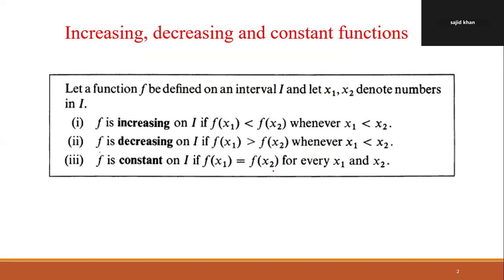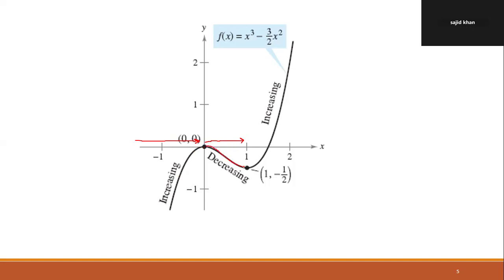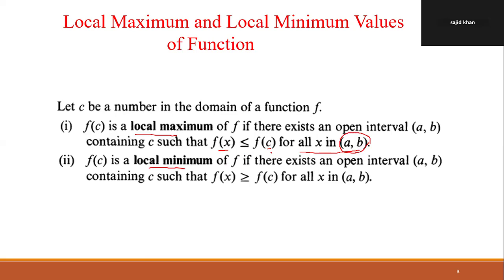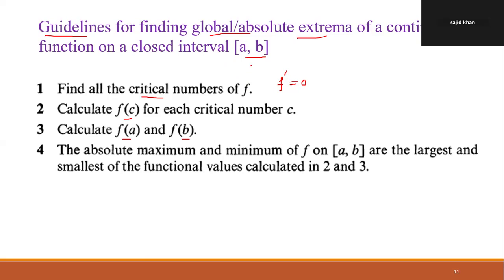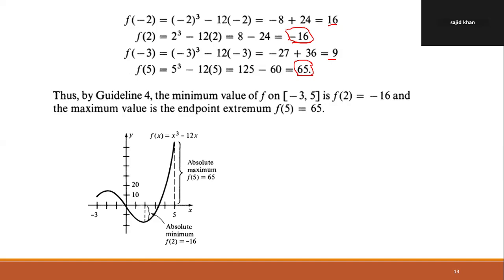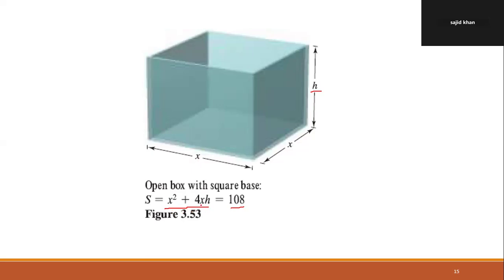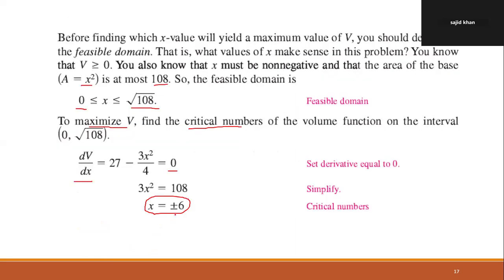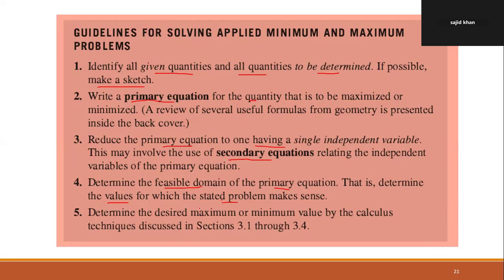Application of Derivatives | Engr. Sajid Khan